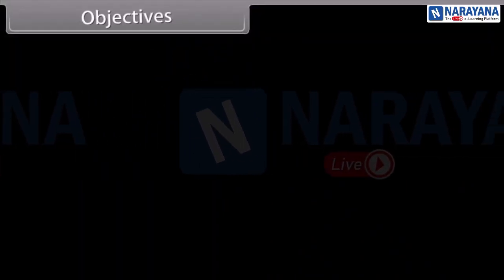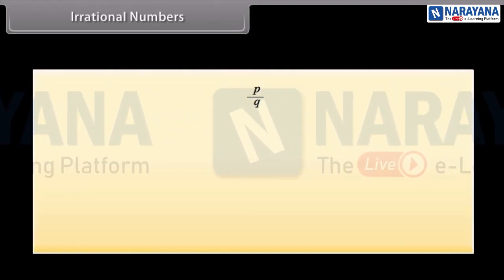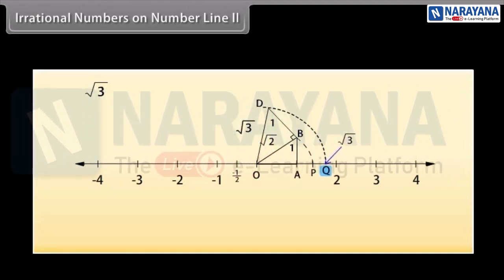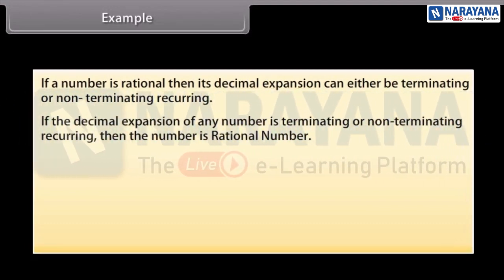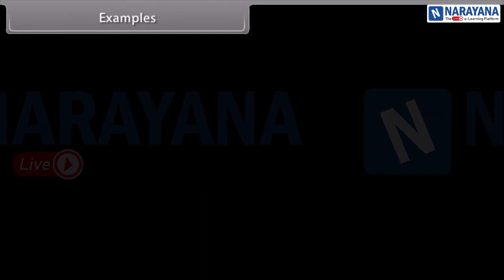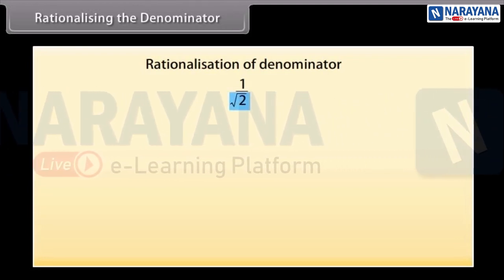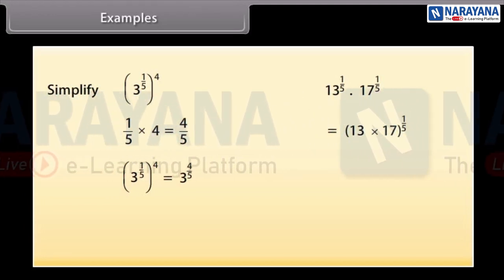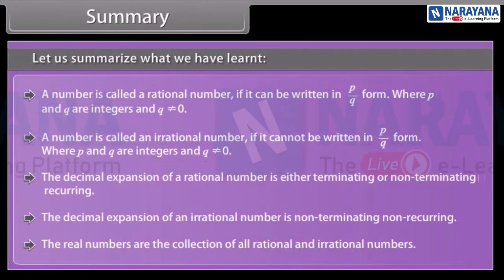Class-9th | Ch-1 | Maths | Number System |full chapter |Animated Video | ​⁠NARAYANA PUBLIC SCHOOL